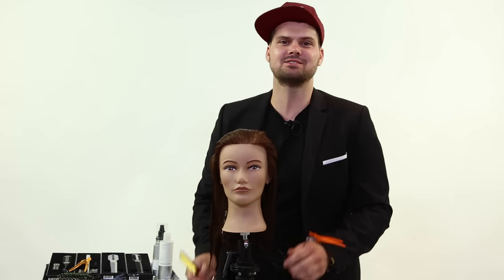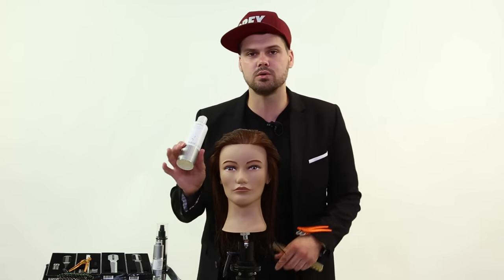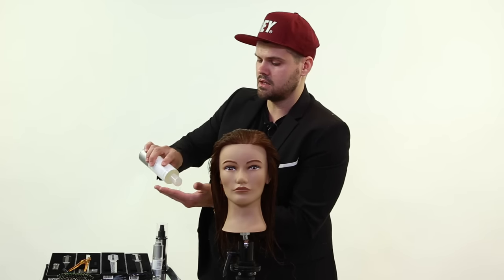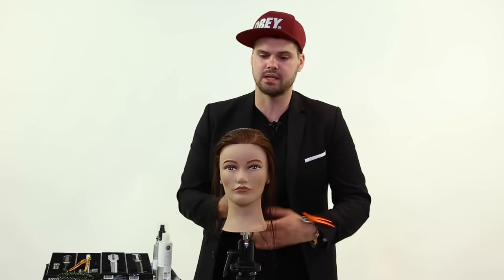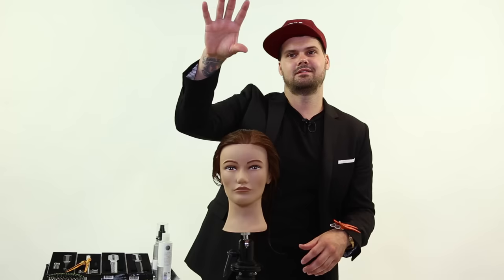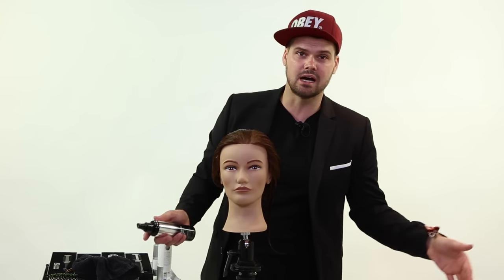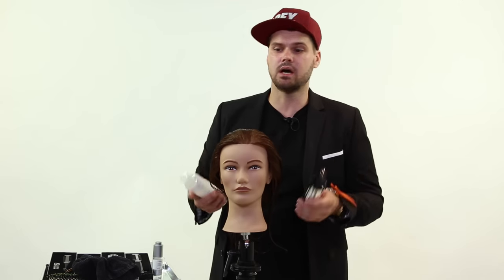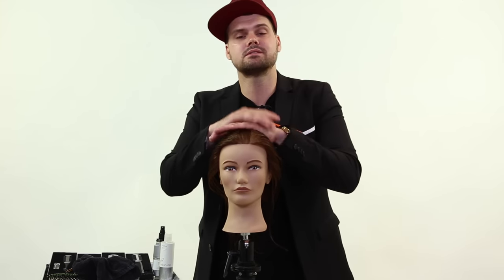What I Use For A Hair Cutting Lotion - Haircutting Lotion - Brocato - Donald Scott NYC